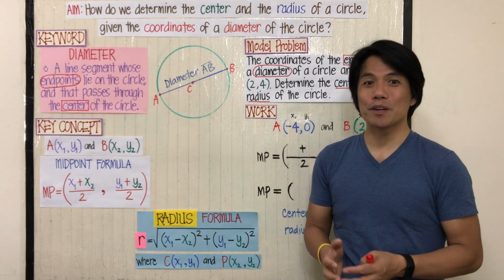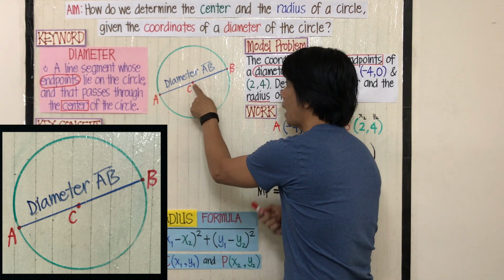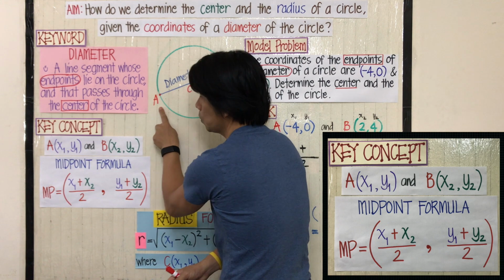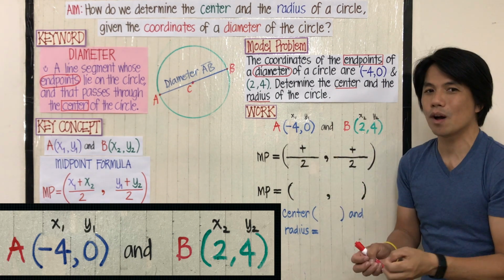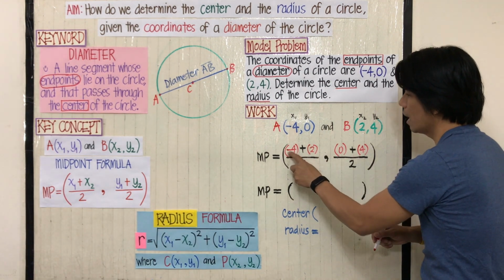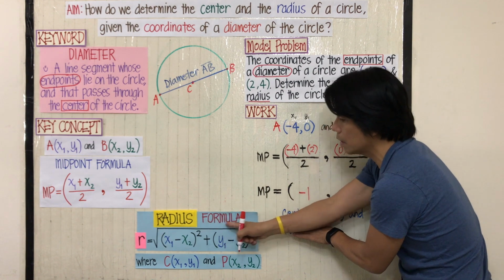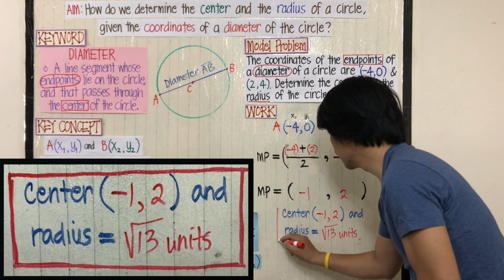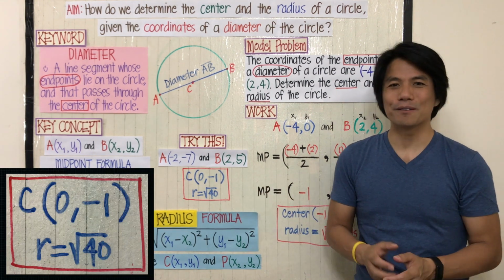gAIM10: Finding The Center And Radius Of A Circle, Given The Coordinates Of A Diameter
ADDITIONAL RESOURCES